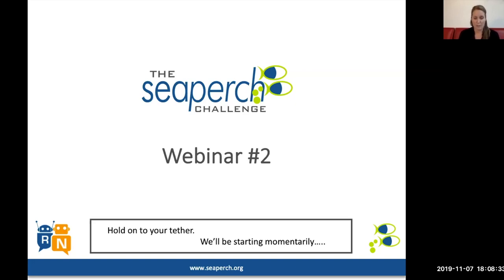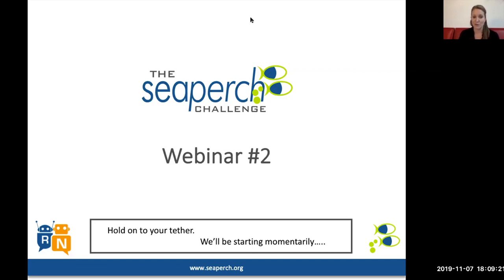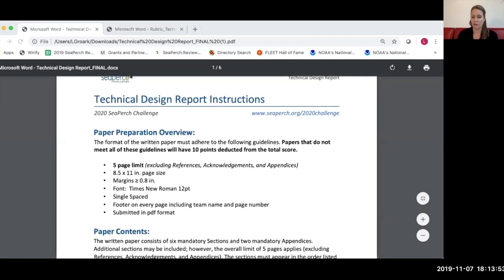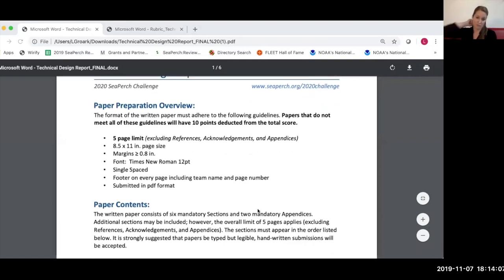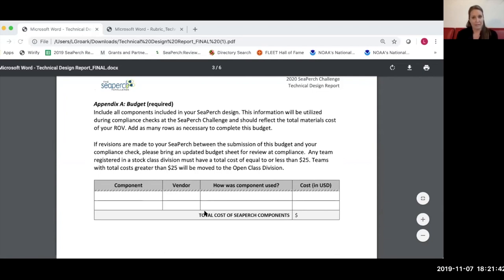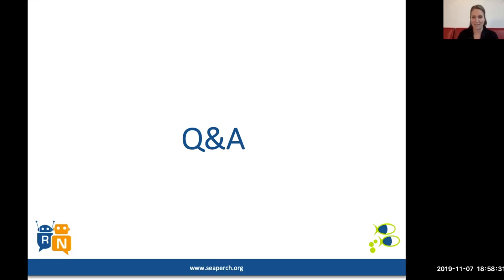Technical Design Report / Citizen Science Projects Webinar | 2020 SeaPerch Challenge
Webinar #2 for the 2020 SeaPerch Season. Lindsey, David and Cheryl walk you through the new Technical Design Report, the Citizen Science Projects and what to expect of implementing them at the 2020 SeaPerch Challenge.

Give us your feedback and suggested topics for future webinars

Thank you to all who were able to join and ask some great questions!